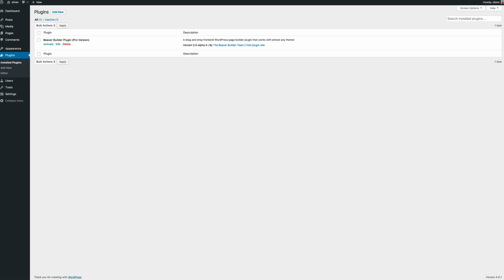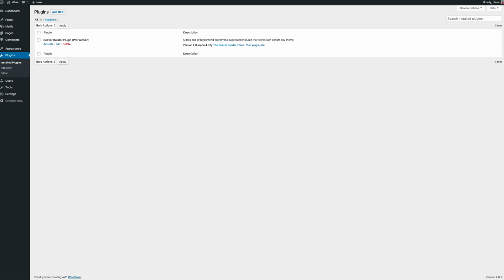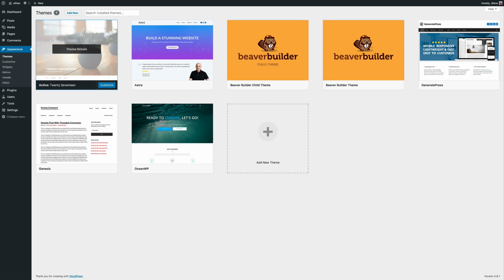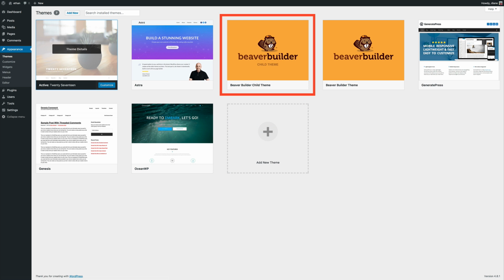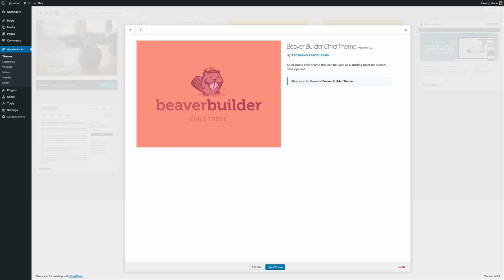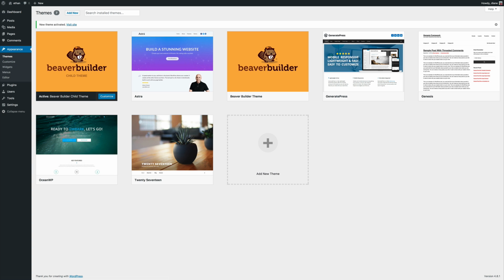Beaver Builder - Plugin and Themes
In this tutorial, I will show you a number of themes you can use with your Beaver Builder page builder.

Favourite Plugins